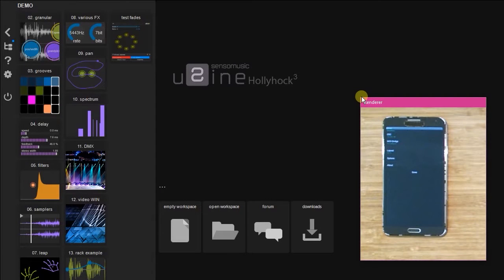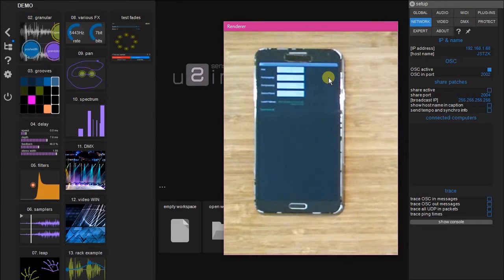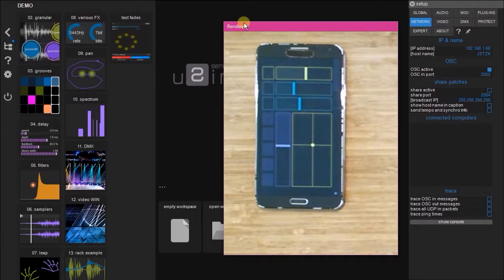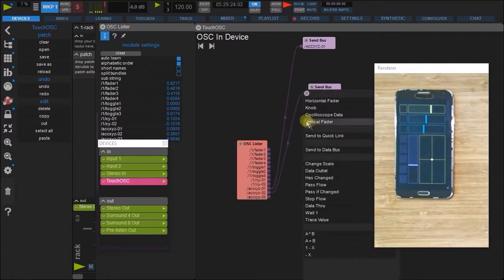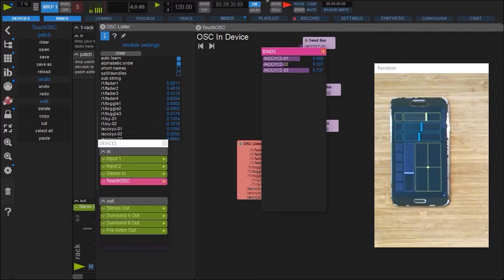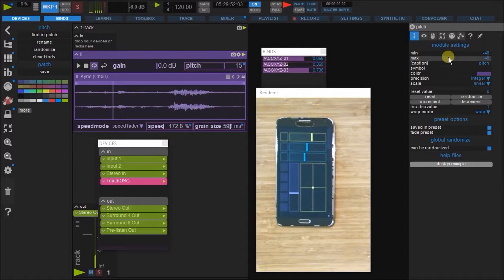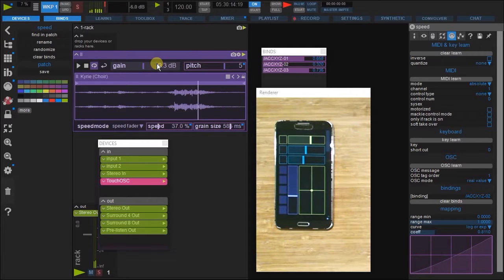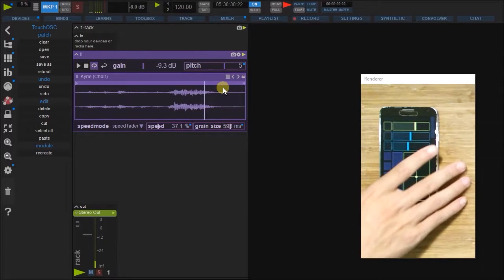15 Sensomusic Usine tutorial: OSC (part2) advanced concepts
Usine can communicate in OSC (Open Sound Control) with any material over the Lan. OSC is a communication protocol more and more used in musical creation for his flexibility compared to MIDI and it's totally integrated in Usine. Part #2: Advanced

In this tutorial you'll learn how to:

• Send OSC values to data buses,
• Use Auto calibrate feature of buses,
• Use the binds-panel to affect various faders (to "bind").